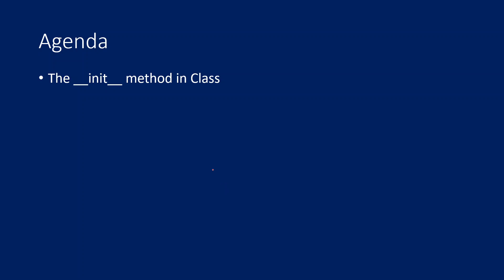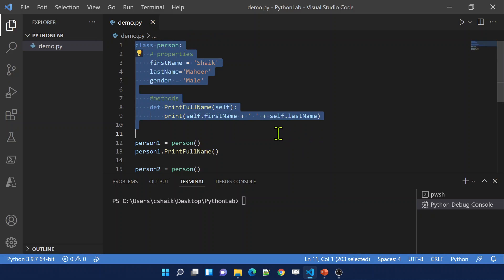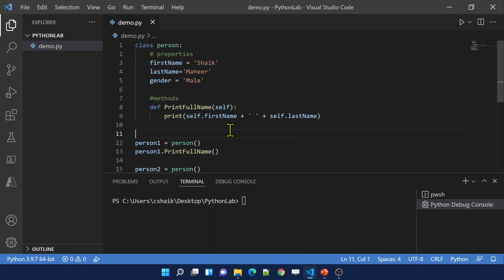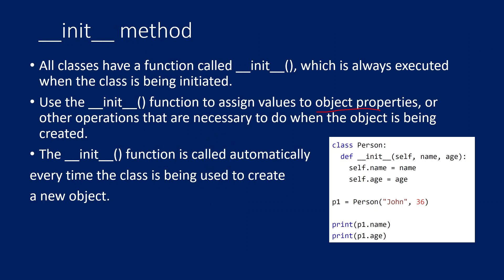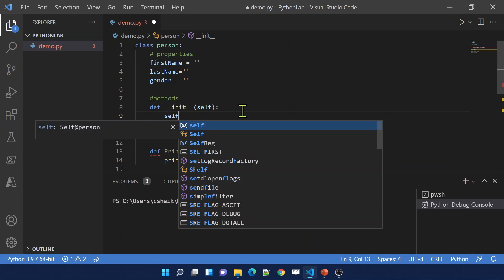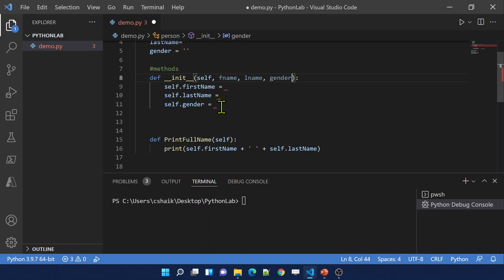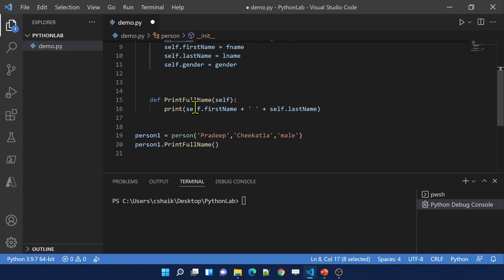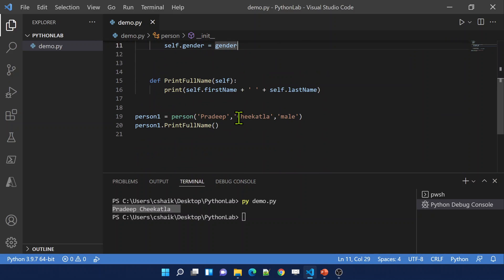39. The __init__ method in Class in Python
In this Video, I discussed about __init__ function in python